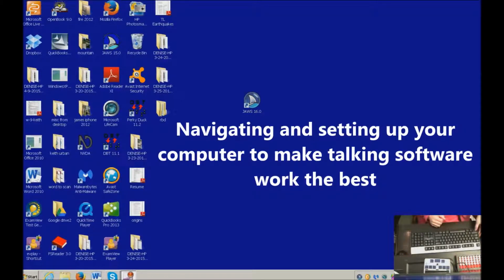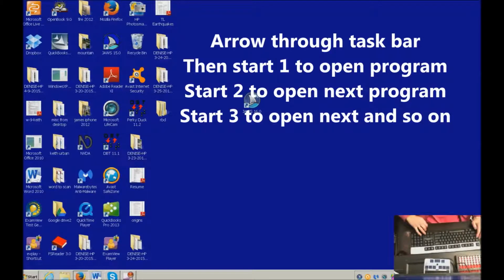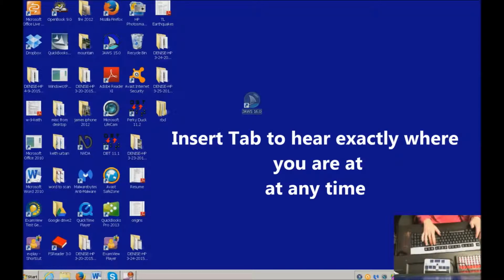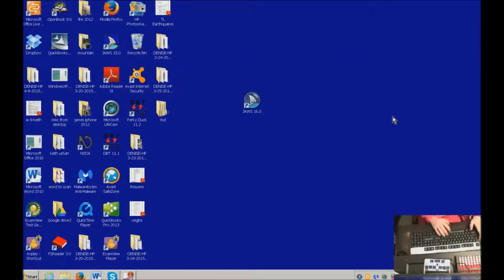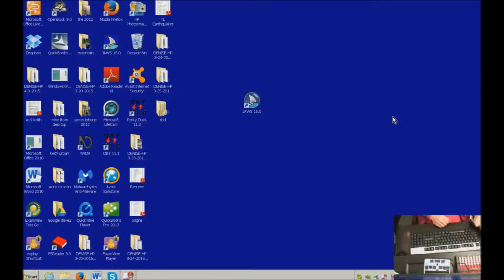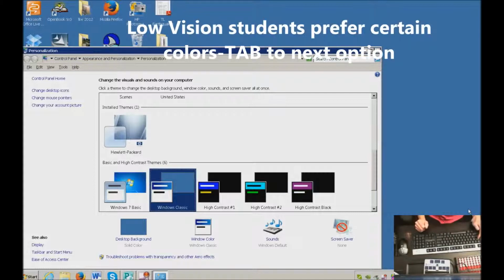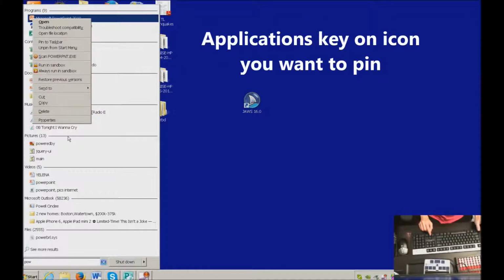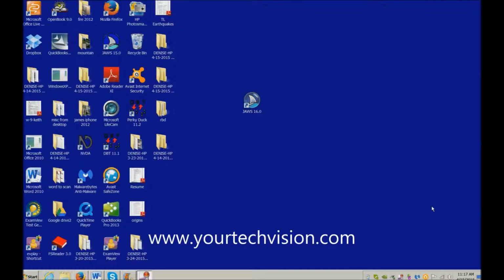Set up computer to make it work the best with Talking Software